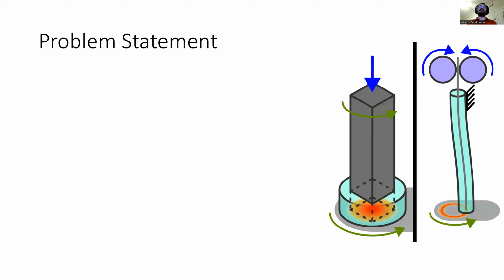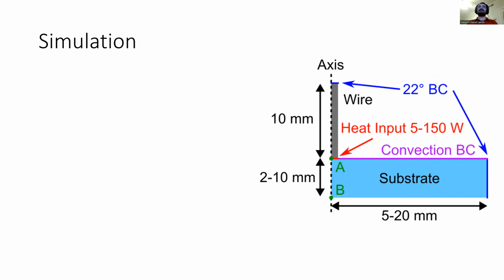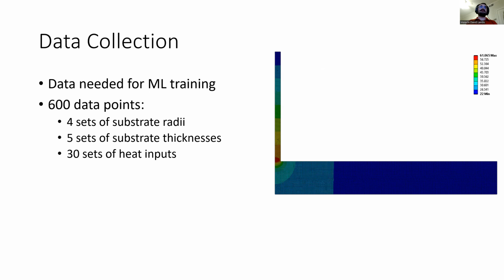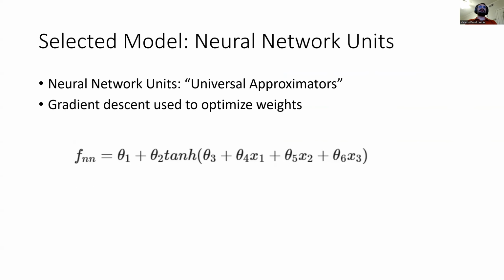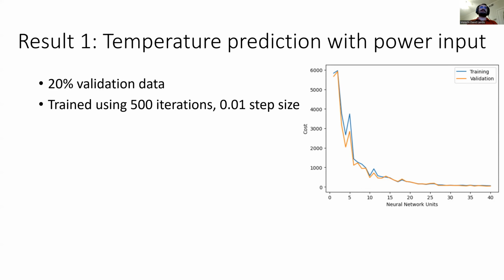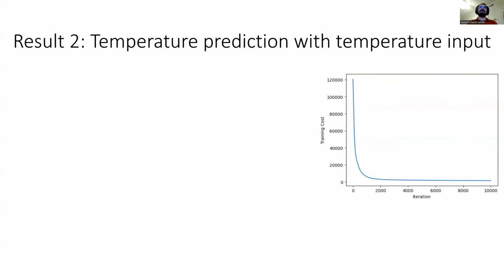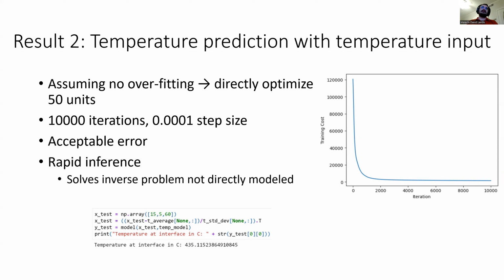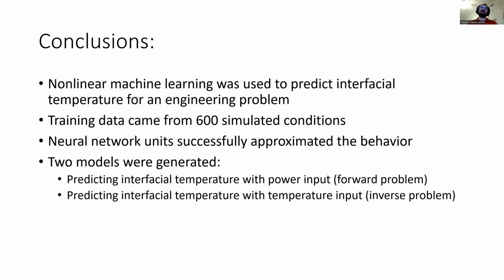EE 475 Final Project Presentation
Final presentation for EE 475, Machine Learning Foundations at Northwestern University, presented by Malachi Landis